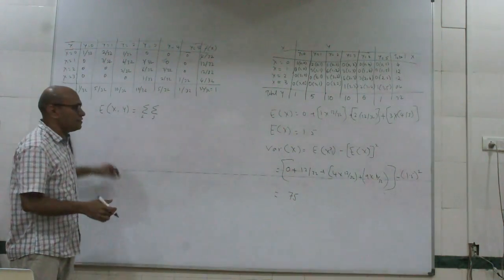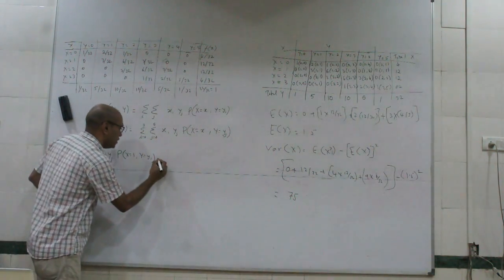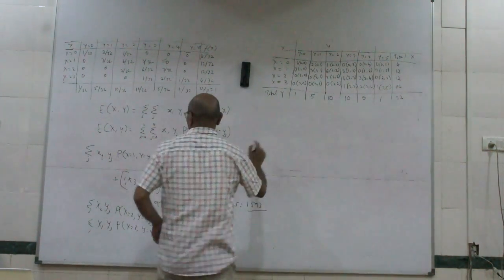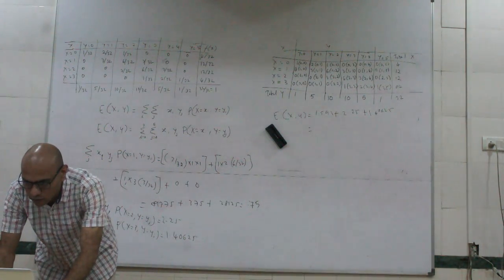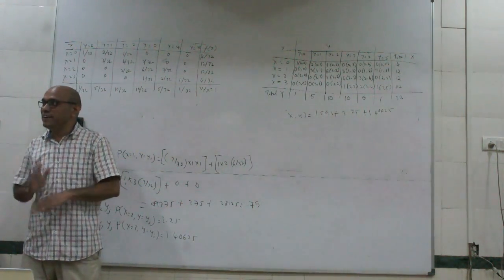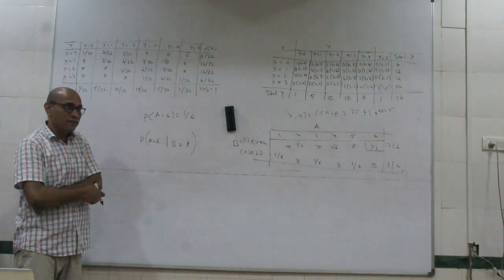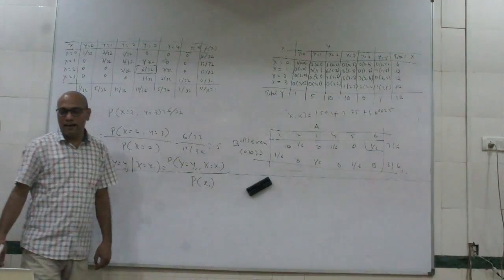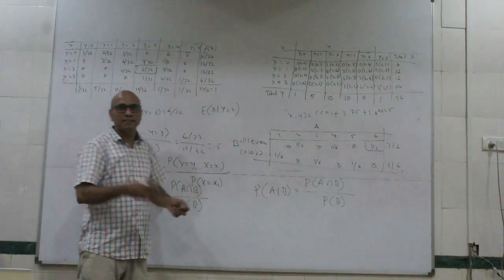Lecture 4.2: Conditional Probability (Statistics for Psychology)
This lectures are on conditional probability for psychological research. Conditional probability is useful concept for understanding correlation, regression.